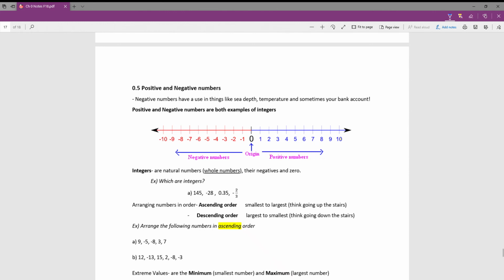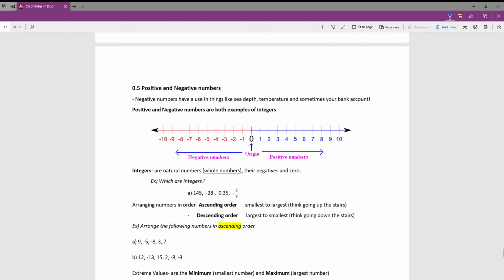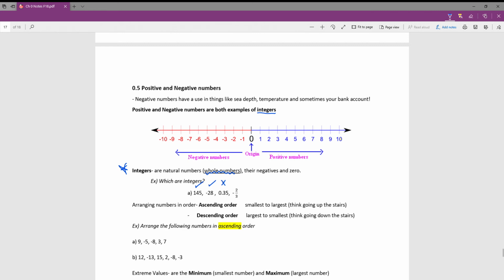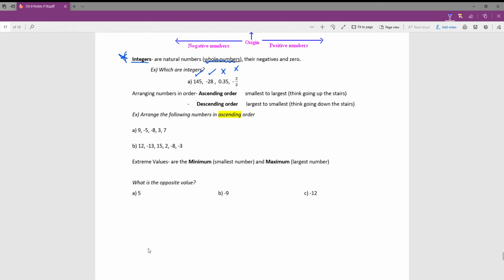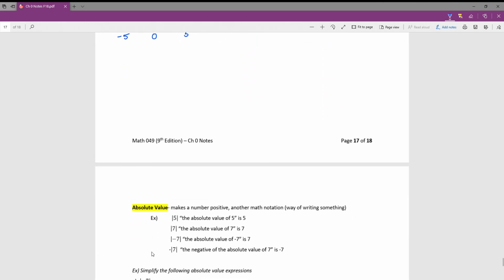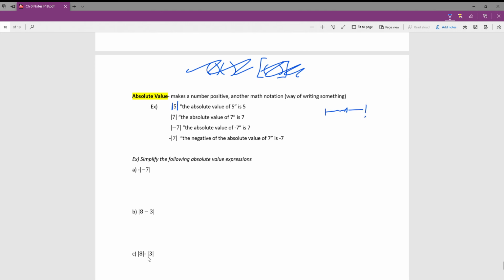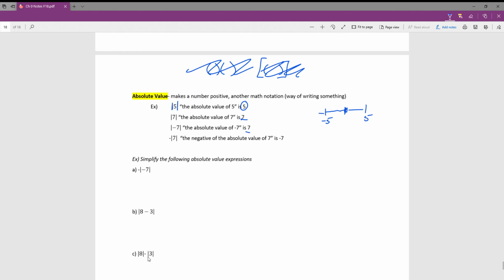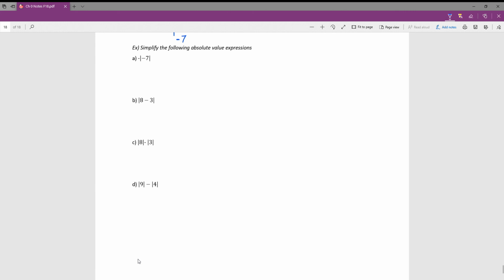Math 49 0 5